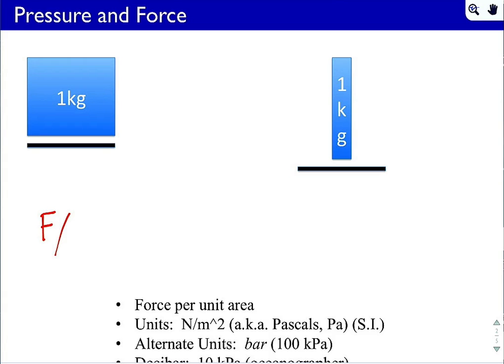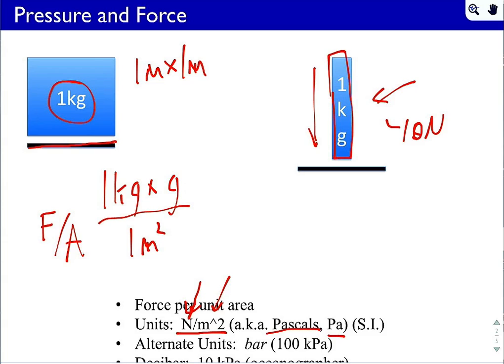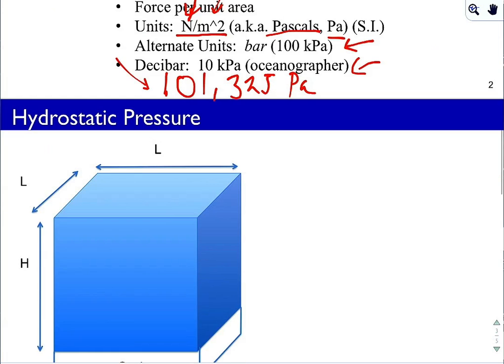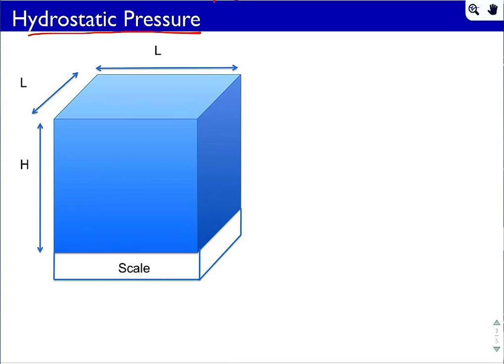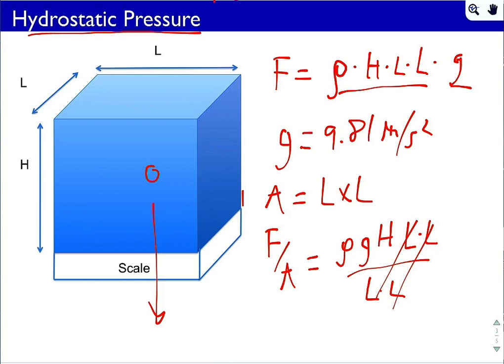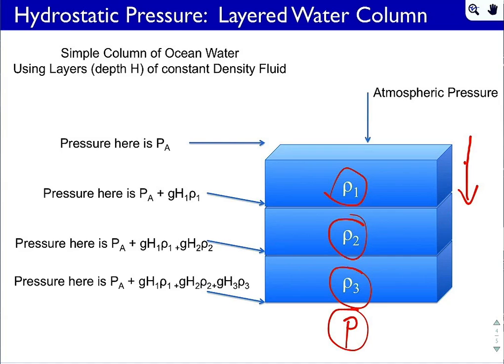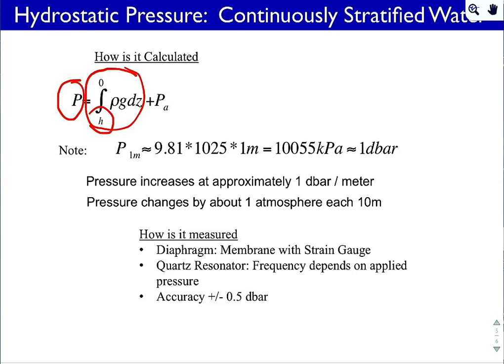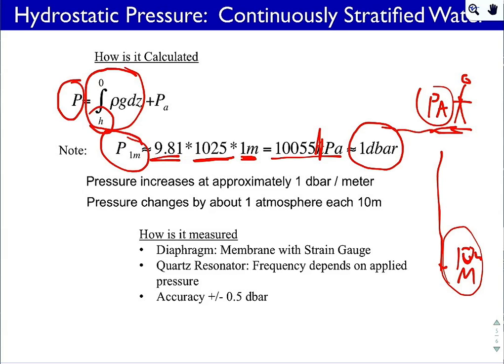Seawater Hydrostatic Pressure